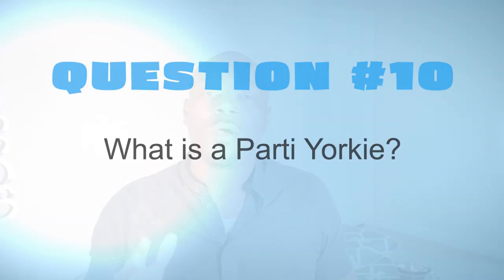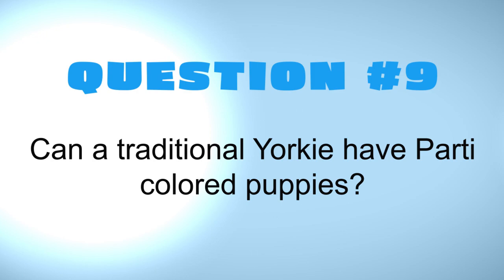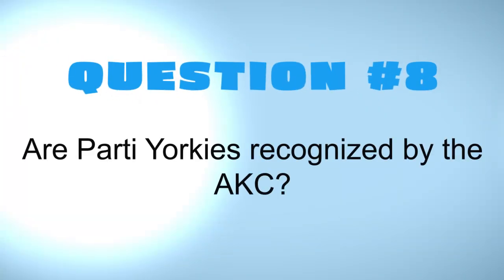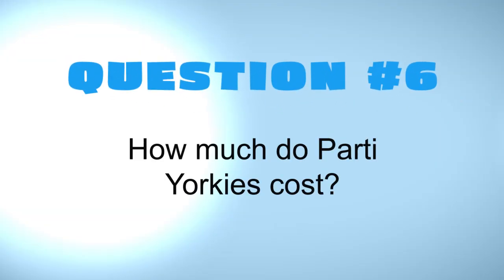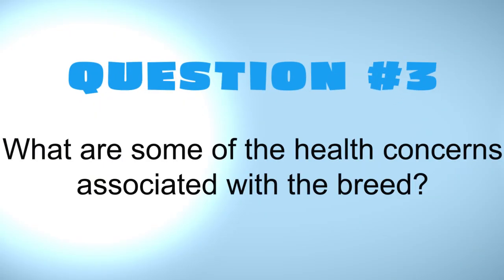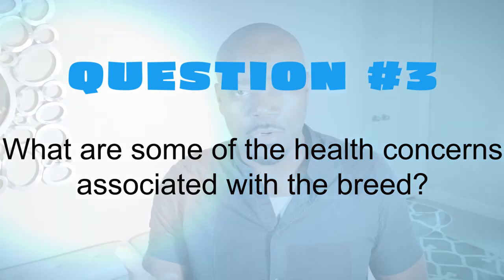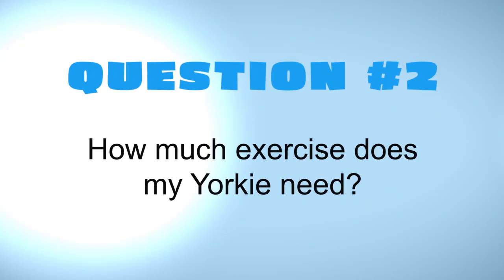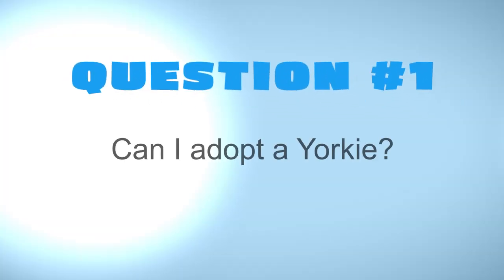10 Common Questions About Parti Yorkies (Is Your Question Listed?)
In this video we'll answer the 10 most common questions we're asked about Yorkshire Terriers, Parti Yorkies in particular.

If you are interested in the Yorkshire Terrier breed and are considering buying or adopting a Parti Yorkie, you'll want to watch this video.

Here are some of the common question we receive about Parti Yorkies:

What is a Parti Yorkie?
How long do Yorkies live?
Can Parti Yorkies be registered with the AKC?
What if I have pet allergies?
How much do Parti Yorkies cost?
How much exercise should my Yorkie get?
What are the common health issues of Yorkies?
How many colors do Yorkies come in?
Can I adopt a Yorkie?